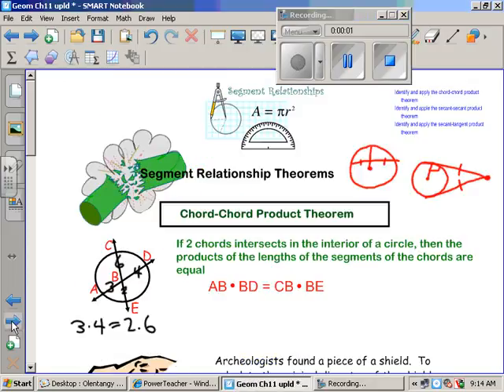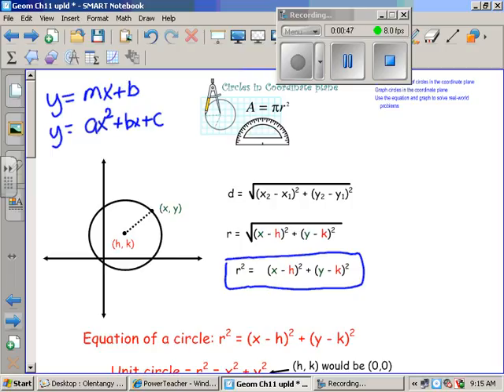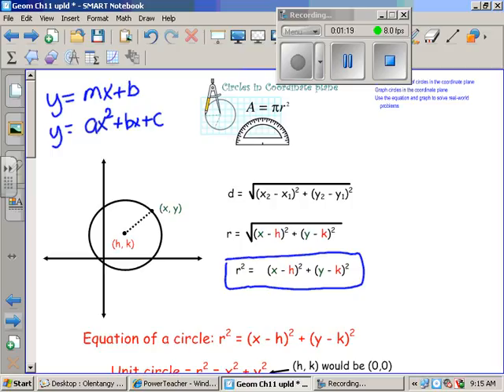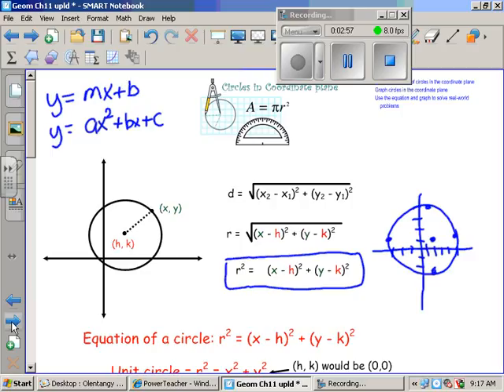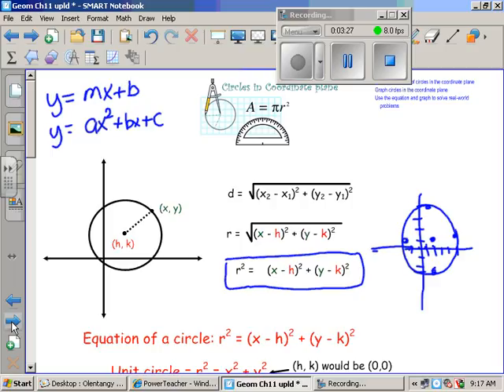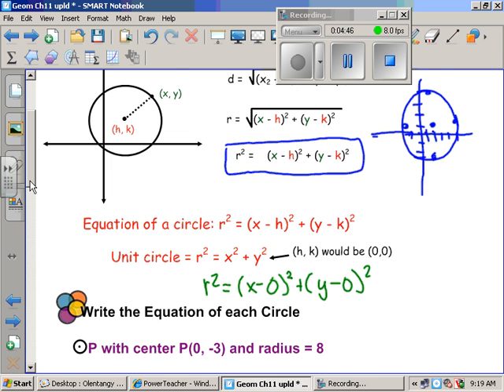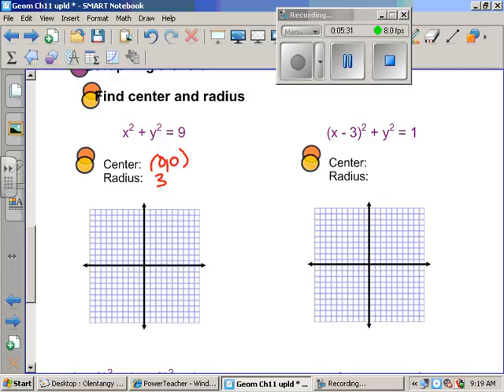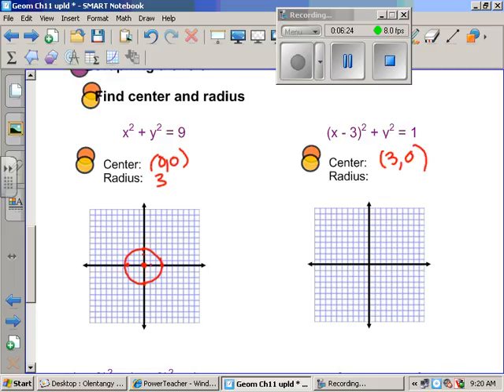archer geom 5-9.wmv